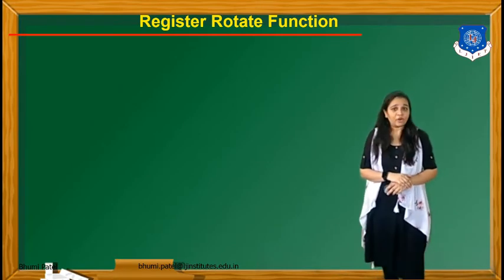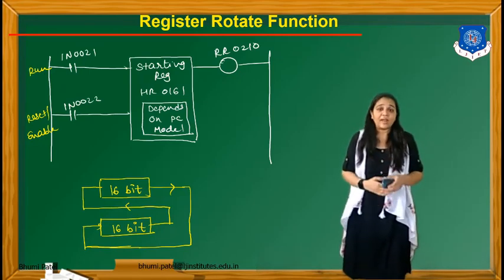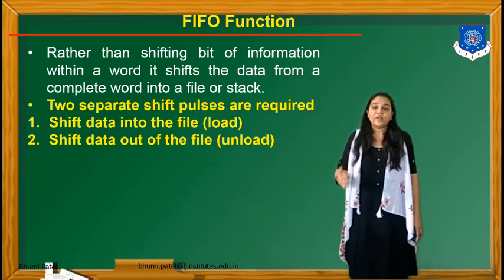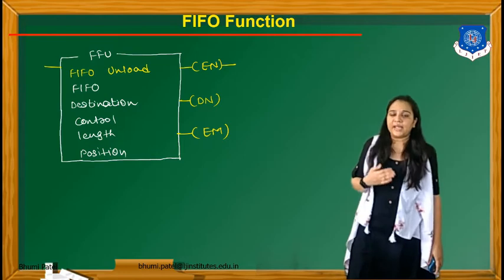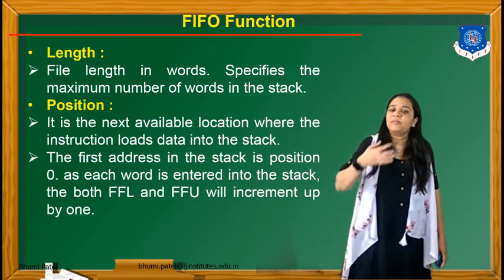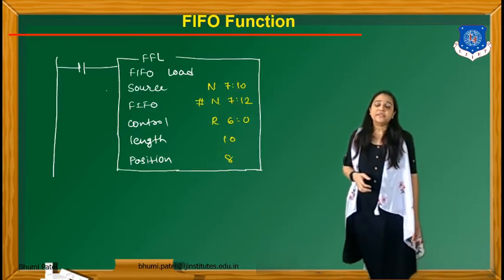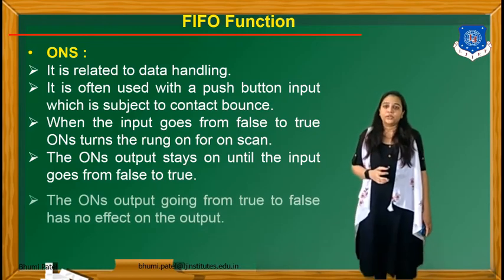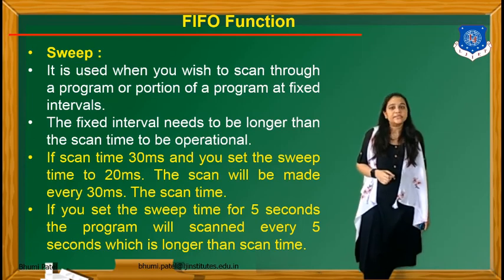SESSION 24_CH 13_PLC & SCADA_08 April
define FIFO function.
define register rotate function?
what is fifo load?
what is fifo unload?
draw the block format of FFL.
draw the block format of FFU.
define source.